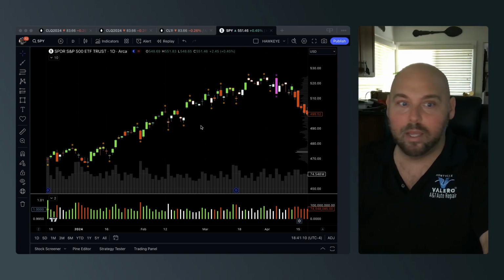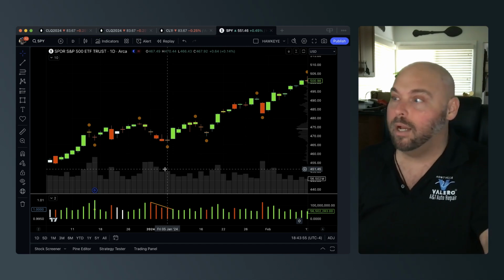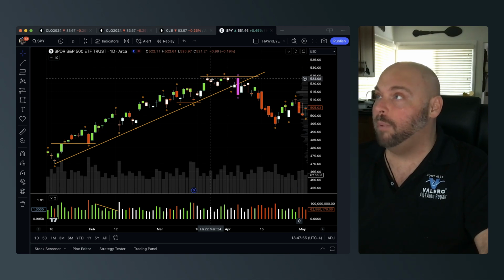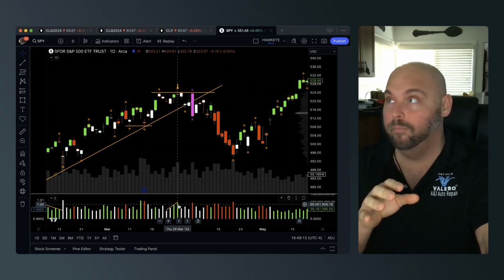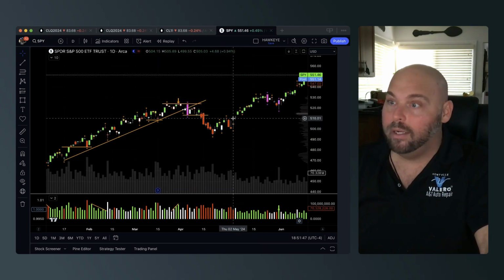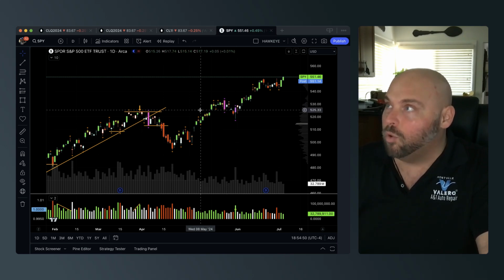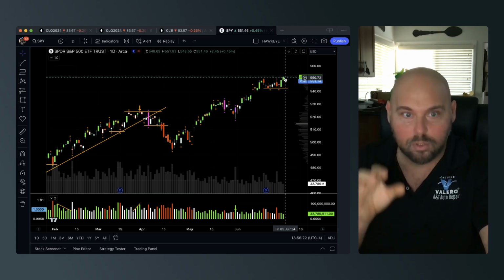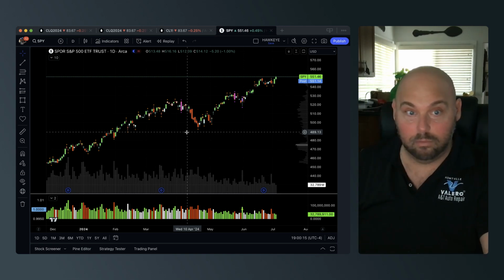How Well Do You Understand The Relationship Between Volume & Price Action?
Welcome to today's video with Anthony from Hawkeye Traders! In this session, we're diving into the SPY daily chart to understand how volume and price action work together to indicate market highs and lows.

In This Video:

-Identifying Highs and Lows: Learn how to spot significant market turns using volume analysis.
-Volume and Price Relationship: Discover the crucial relationship between volume and price action.
-Hawkeye Tools: See how Hawkeye's volume indicators simplify the trading process.
-Practical Example: Detailed breakdown of SPY’s recent price movements and what they mean for traders.

By the end of this video, you’ll have a better grasp of how to use volume and price action to make informed trading decisions.